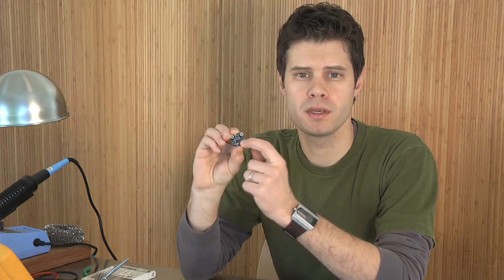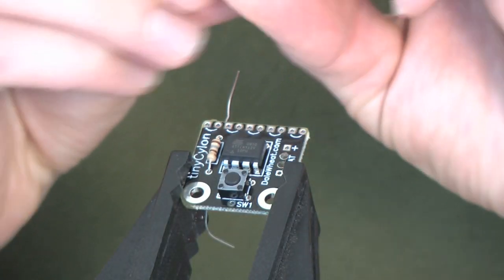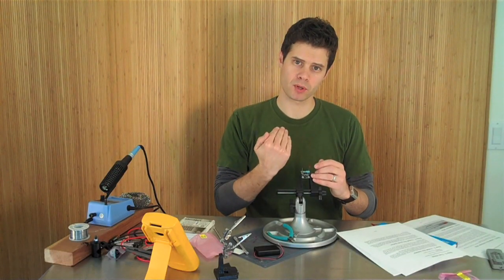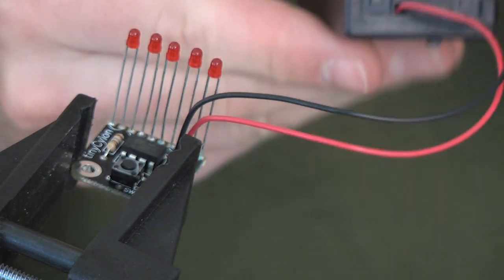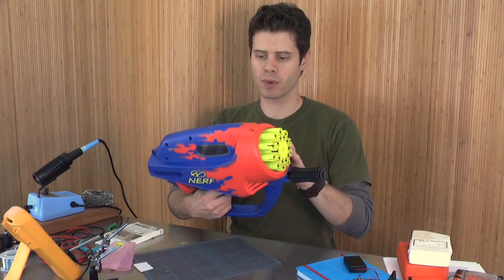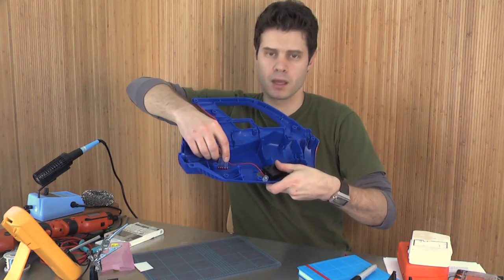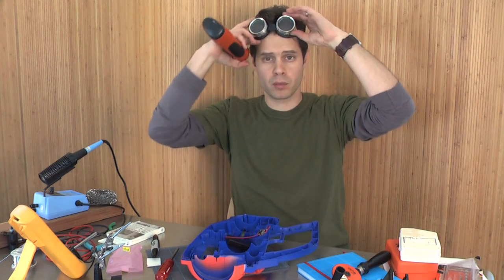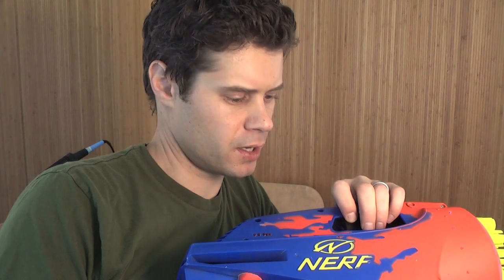John Park in the Maker Shed: TinyCylon kit build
John Park, host of Make: television, builds a TinyCylon LED kit from the Maker Shed, and uses it to light up a prop Nerf gun.